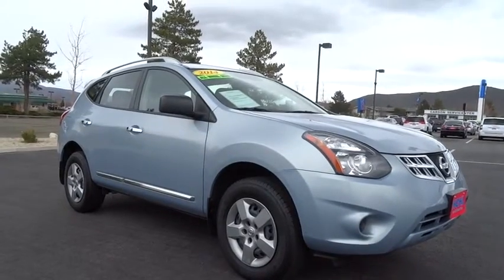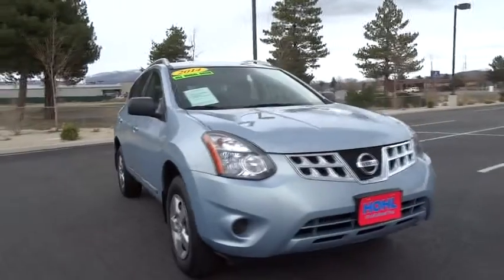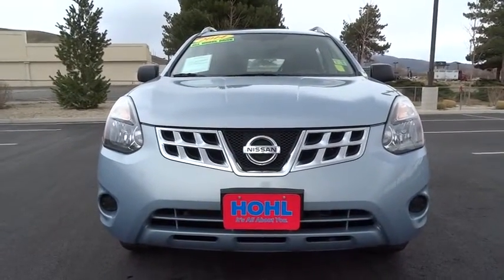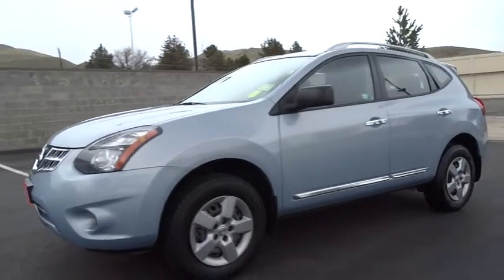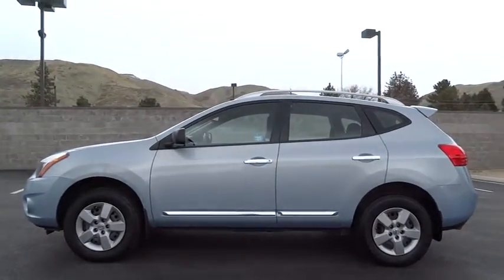2014 Nissan Rogue Select Reno, Sparks, Lake Tahoe, Mammoth, Northern Nevada PH1866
2014 Nissan Rogue Select

Rogue Select S, 4D Sport Utility, 2.5L I4 DOHC 16V, CVT with Xtronic, AWD, Brilliant Silver, and Cloth. ATTENTION!!! This great-looking 2014 Nissan Rogue Select is the rare family vehicle you are looking to get your hands on. All the options are here. This vehicle has the balance of the manufacturers warranty that still applies!!